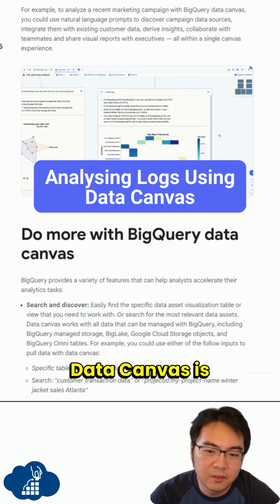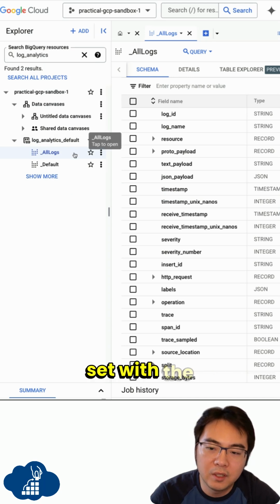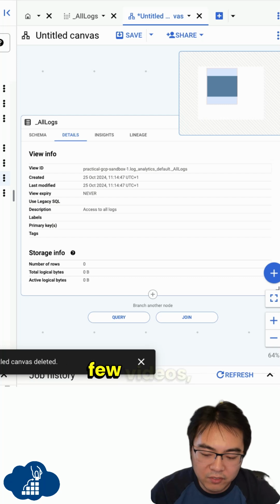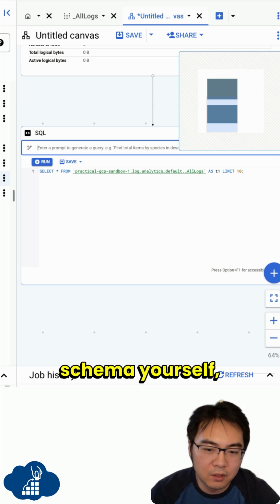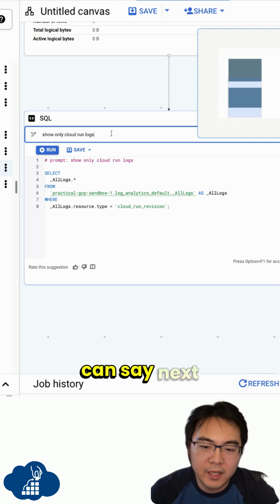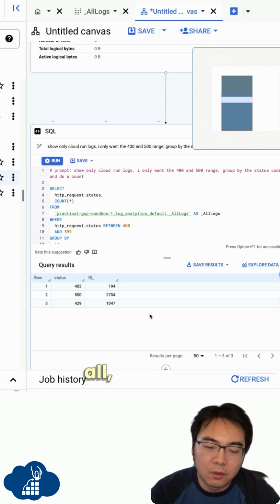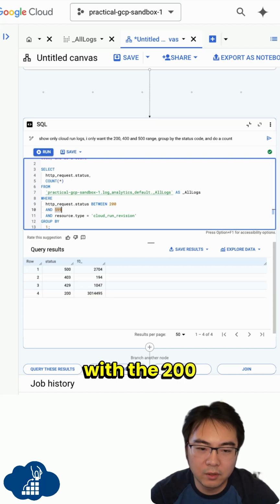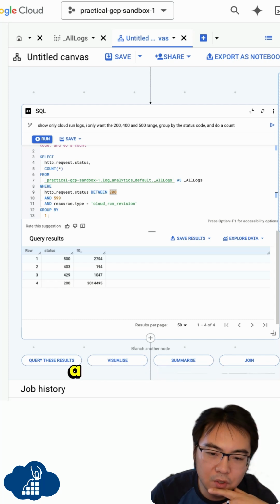Analysing Logs Using Data Canvas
🤔 Has anyone tried hashtag#DataCanvas on hashtag#BigQuery?

I’ve been curious about the target audience for a while, but I think I’ve just found a really valuable use case: log analysis. Compared to my last experience, the hashtag#Gemini code assist feature has had a huge upgrade in quality, which has made a noticeable difference.

Let me know if you find it useful for your projects too. 👀

With this level of quality and "context-aware" SQL generation, a wide range of use cases immediately come to mind where it could be incredibly beneficial.

Loved this video? I made it using VEED—an amazing online video editing tool that also has built-in recording features (which most others don’t!). It’s super easy to use, and I highly recommend giving it a try. Want to edit like a pro?